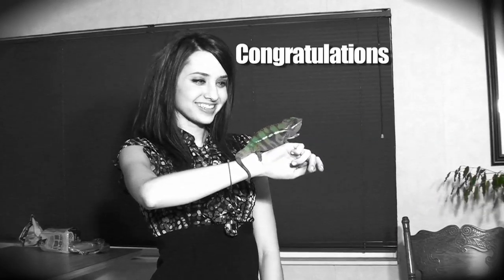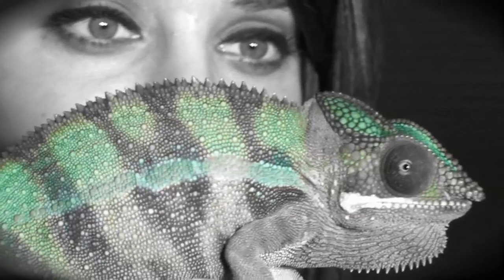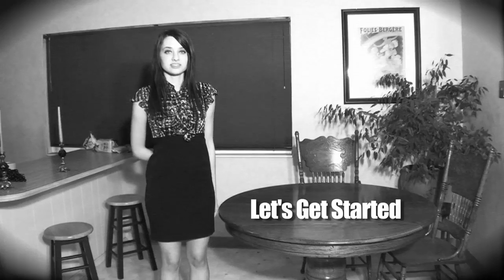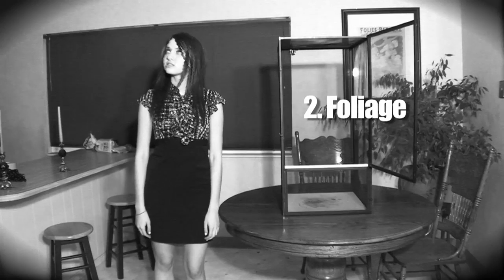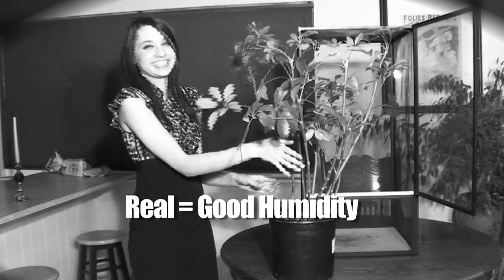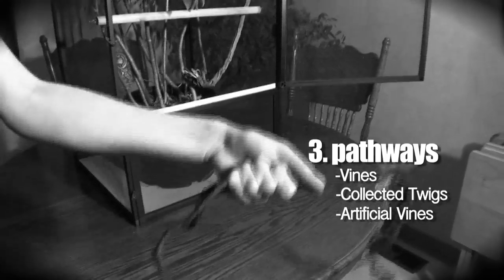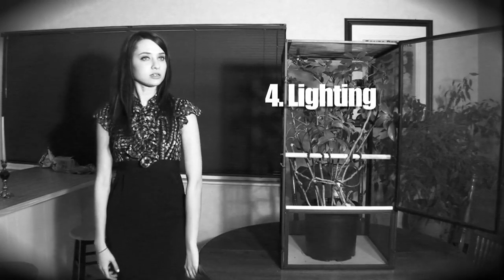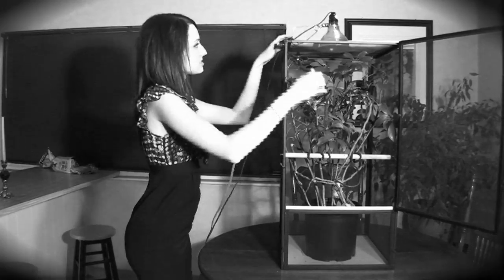Chameleon Husbandry 101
This video discusses the basics of chameleon husbandry.

If you are interested in purchasing chameleons feel free to check out Tikitikireptiles.com.